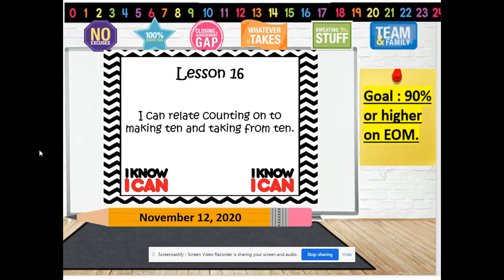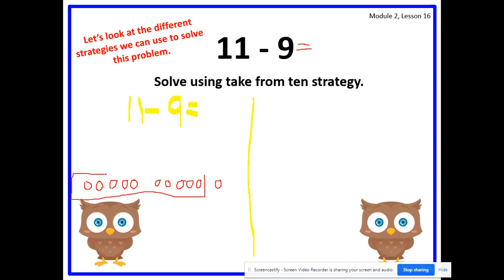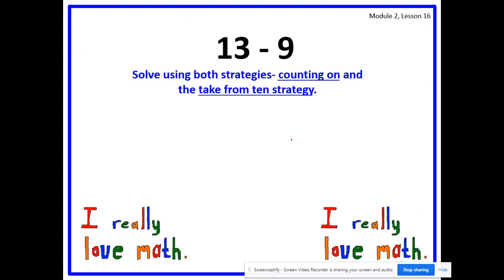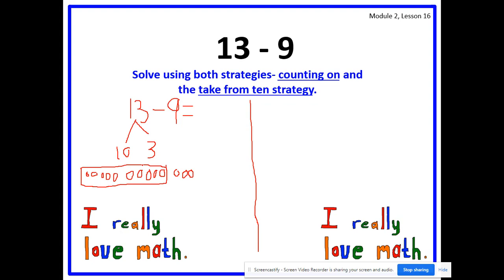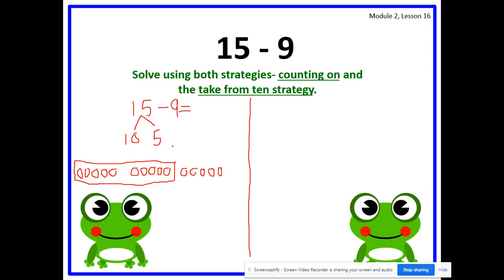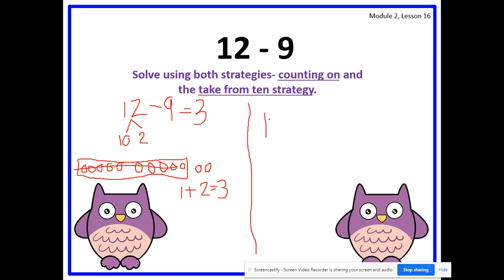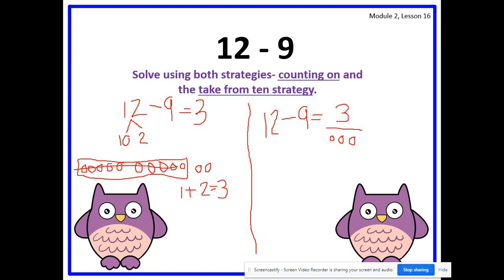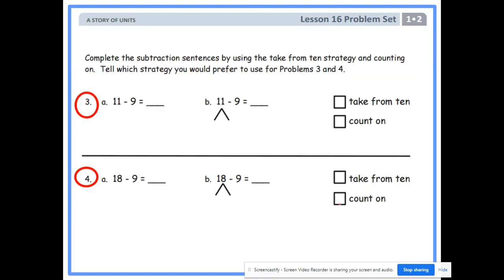Module 2 Lesson 16